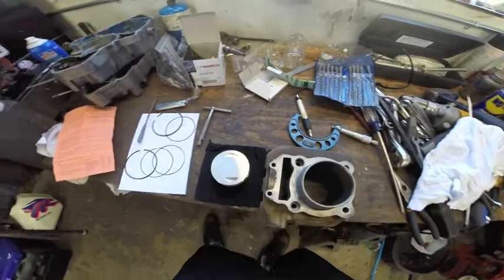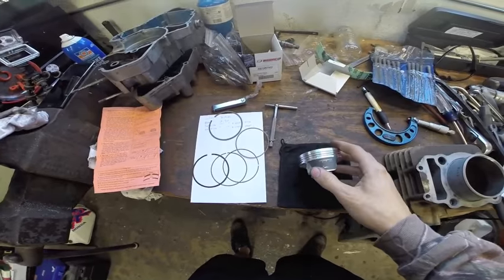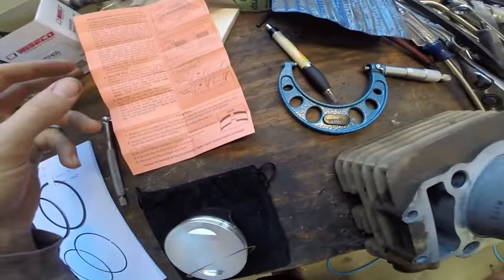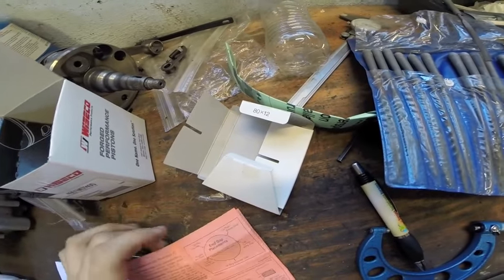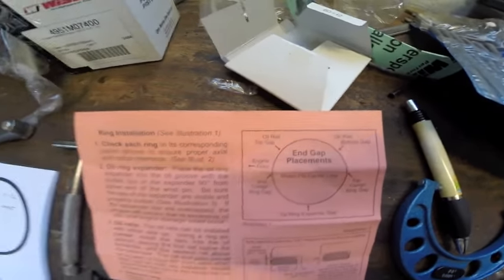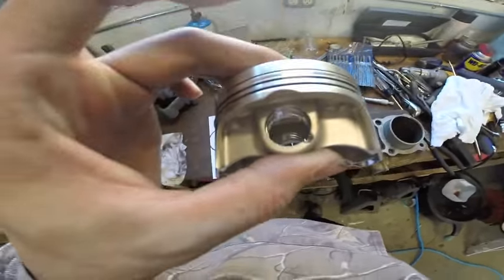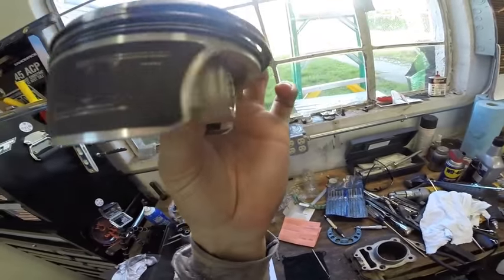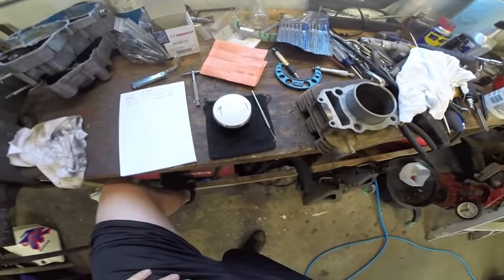How To Install Piston Rings On a 4 Stroke Piston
Follow along as we install our properly gapped piston rings on our new weisco piston. Please comment with any questions!